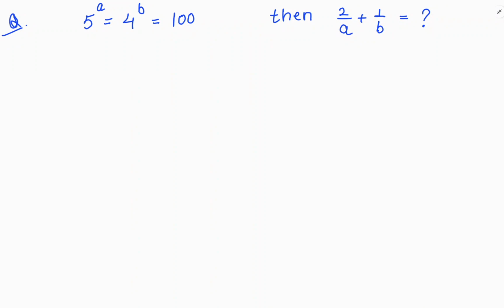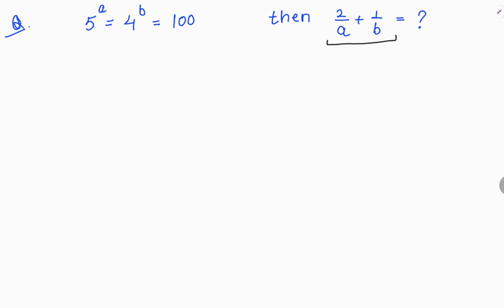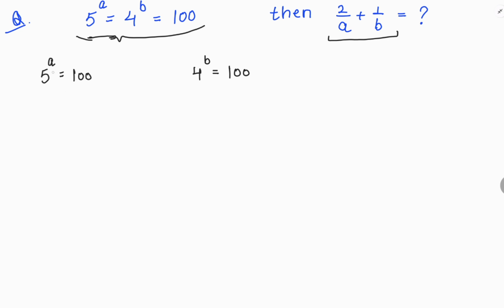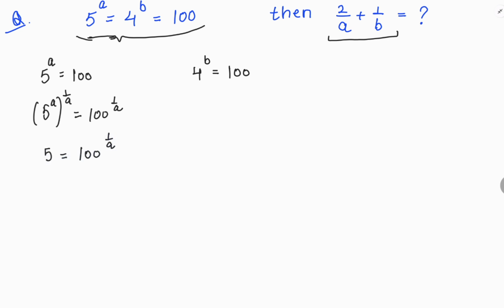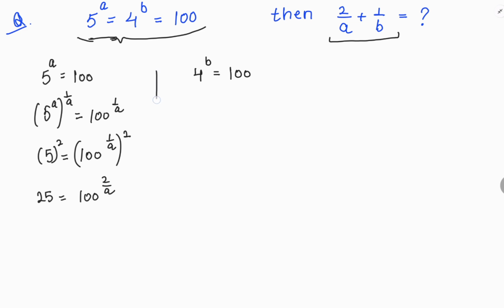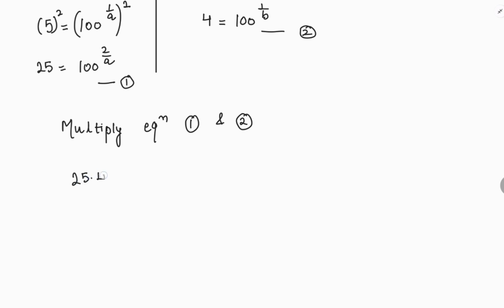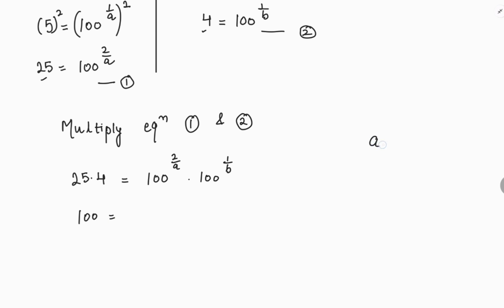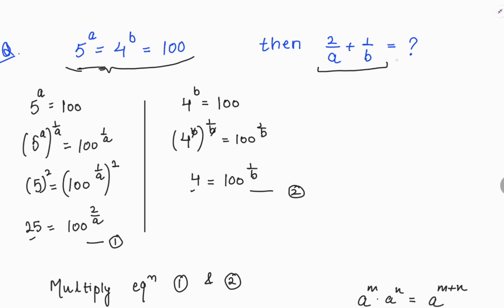Class 9-10 maths olympiad || SMARTEST WAY TO SOLVE